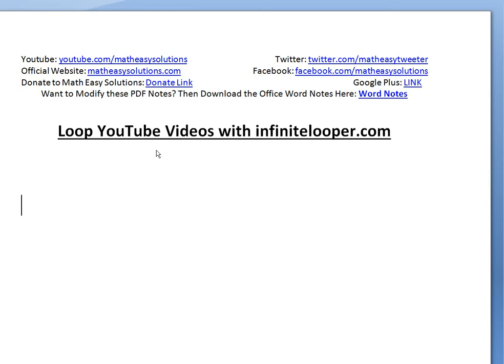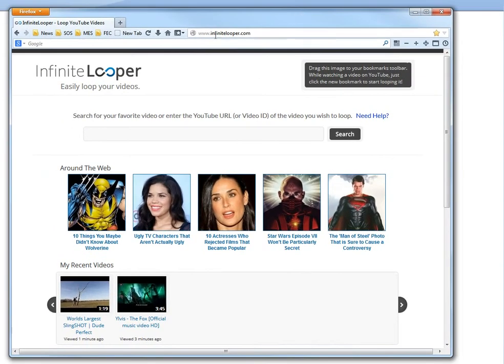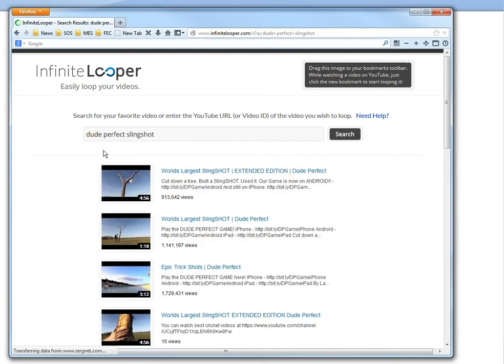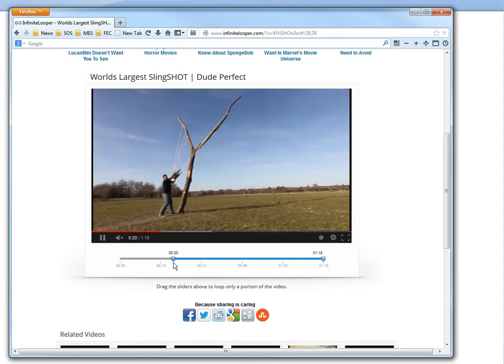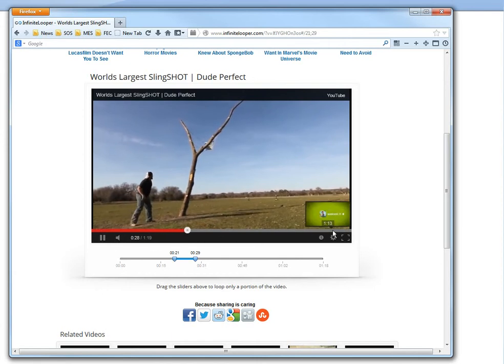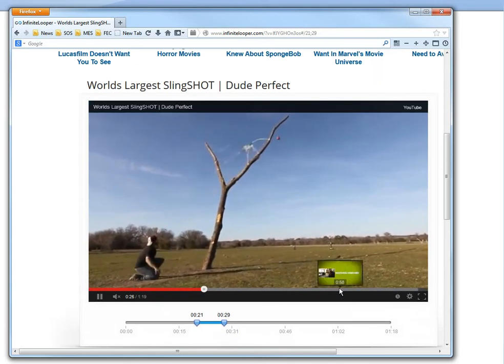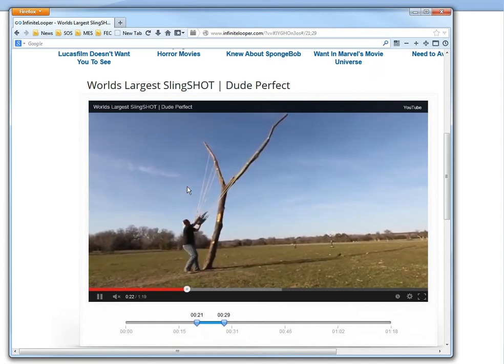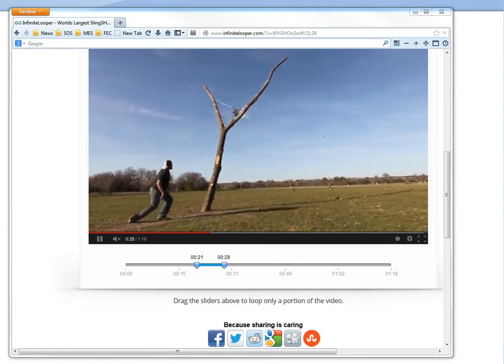Loop YouTube Videos with InfiniteLooper.com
In this video I go over how to Loop YouTube videos It's a simple website that you can search directly YouTube videos and then loop them at specific parts of the video for an infinite time. This is useful whenever you have the random need for looping YouTube videos. Try it out!

Samsung Trolls Apple - Is it possible to ship $1.05 Billion in 5 cent coins to Apple??